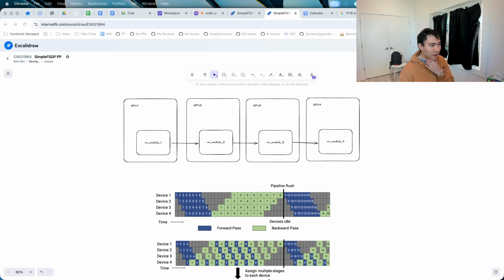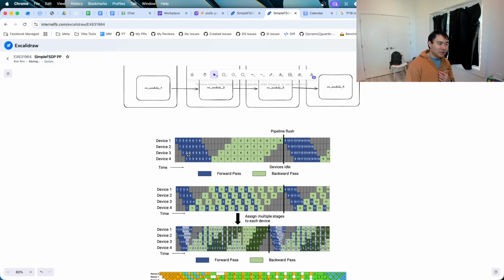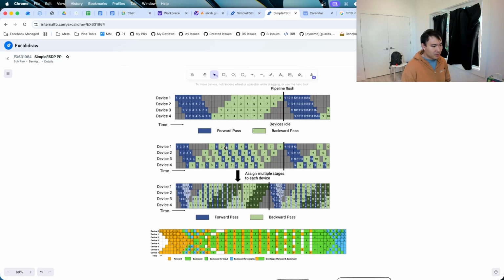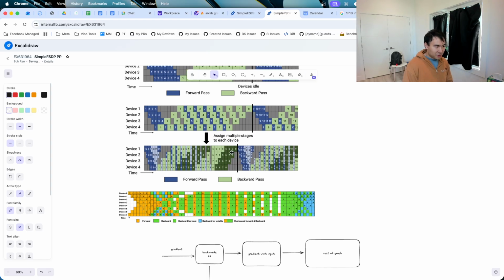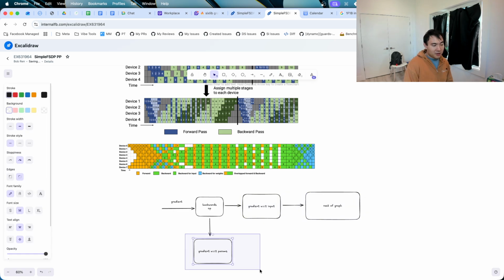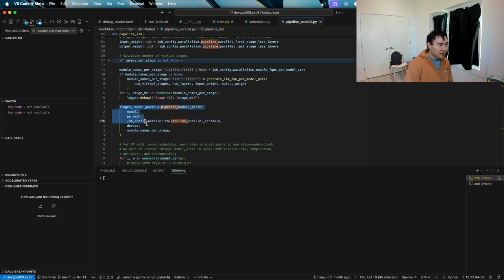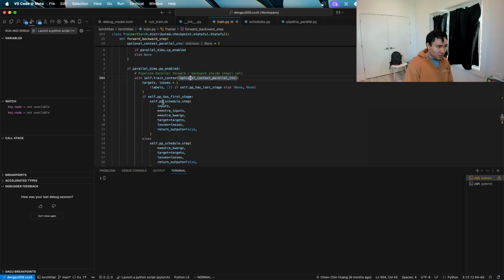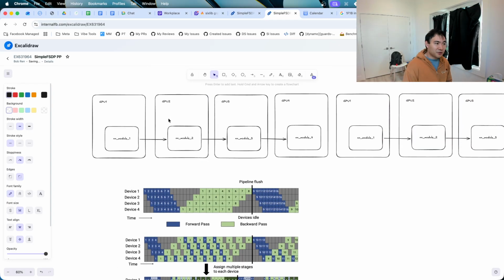SimpleFSDP Pipeline Parallelism (aka PP)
A code-focused walkthrough of SimpleFSDP Pipeline Parallelism (aka PP), with practical intuition and implementation details.

The walkthrough covers pipeline parallelism, model stages, microbatches, pipeline scheduling, and SimpleFSDP, connecting the concepts to practical implementation details and performance tradeoffs.

Key topics: pipeline parallelism, model stages, microbatches, pipeline scheduling, SimpleFSDP.